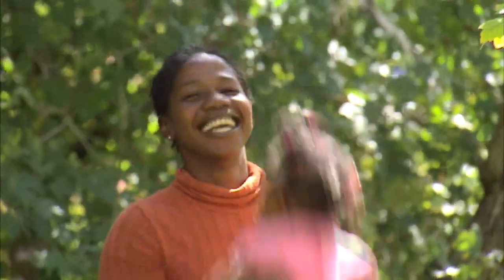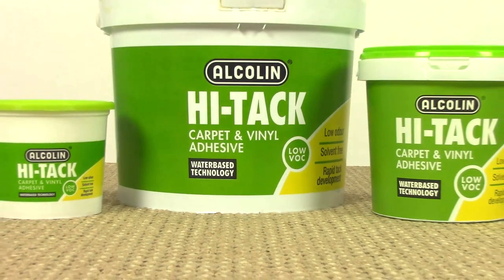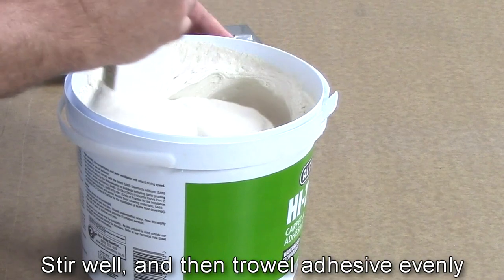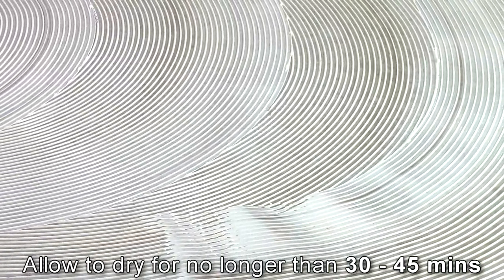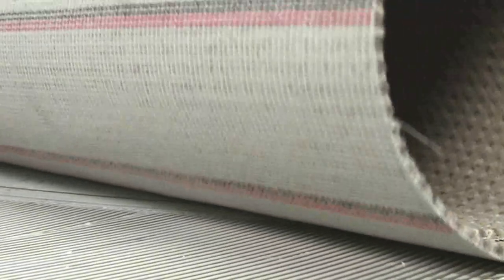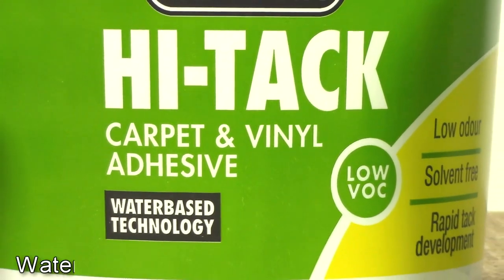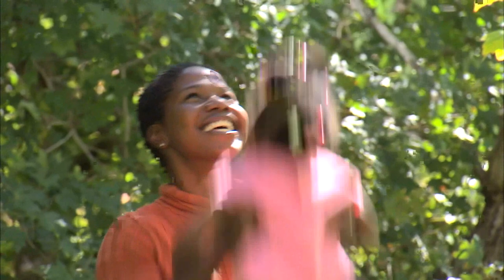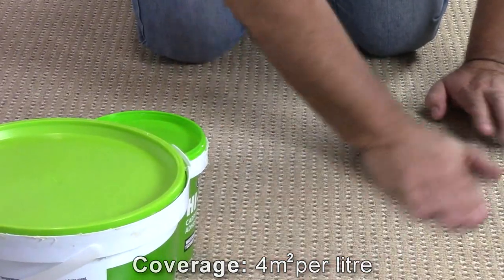Alcolin Hi -Tack Carpet and Vinyl Adhesive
Alcolin Hi-Tack Carpet and Vinyl Adhesive is a new technology water based, high performance, solvent free LOW VOC (volatile organic content), acrylic carpet adhesive with very good bond strength.

It's non toxic and has a very low odour, and is ideal and safe to use in schools, hospitals or at home.